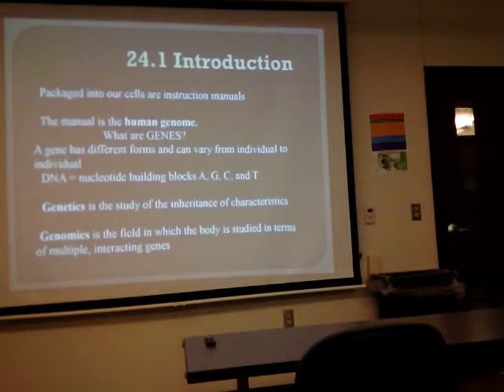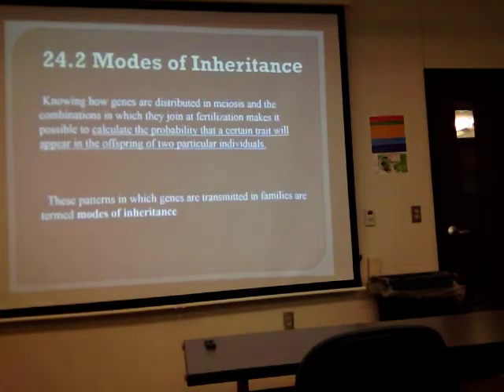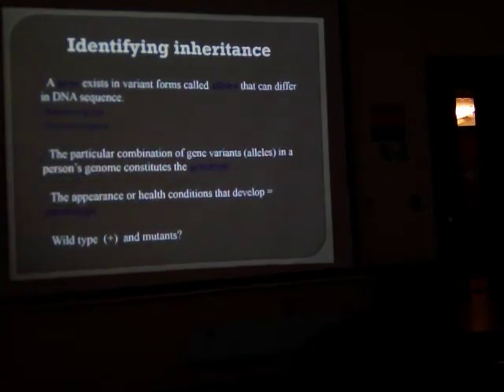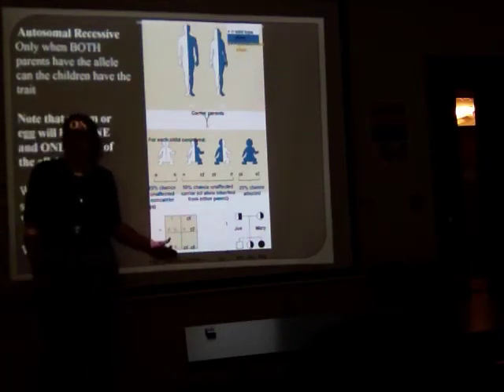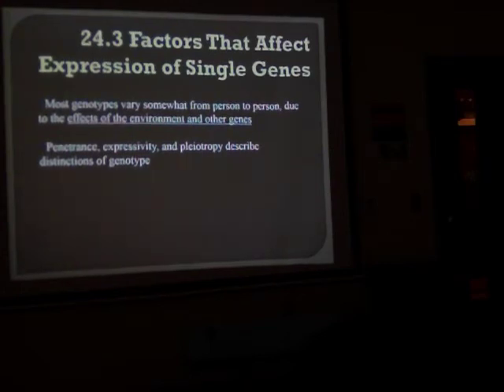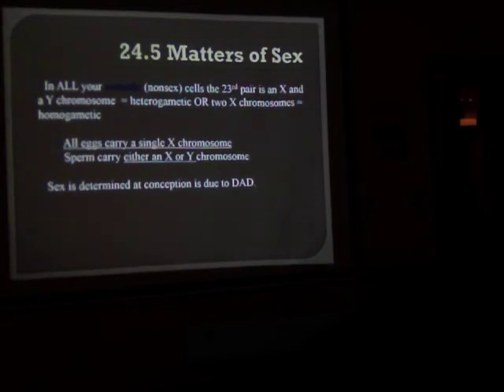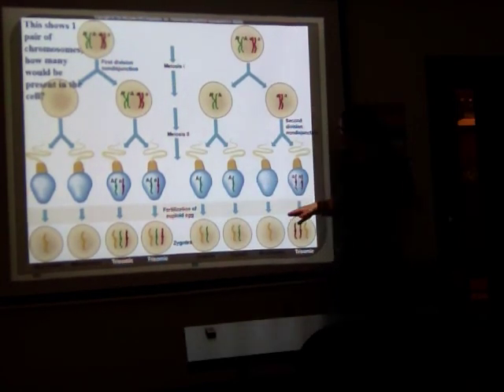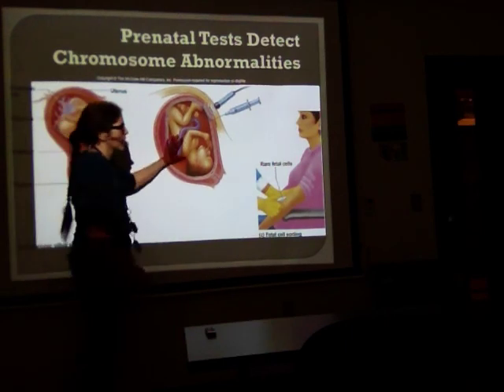AP2 ch24 Dec1